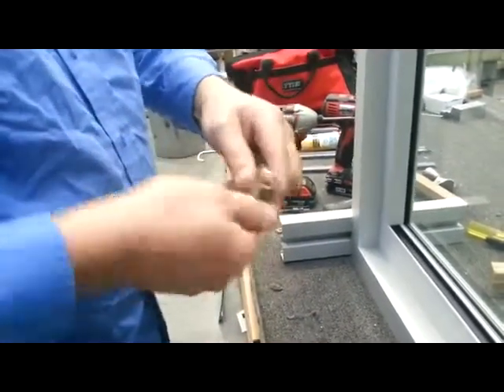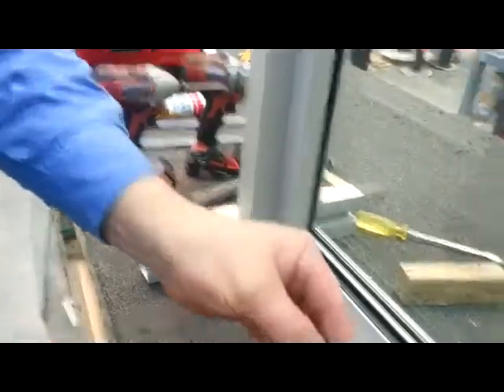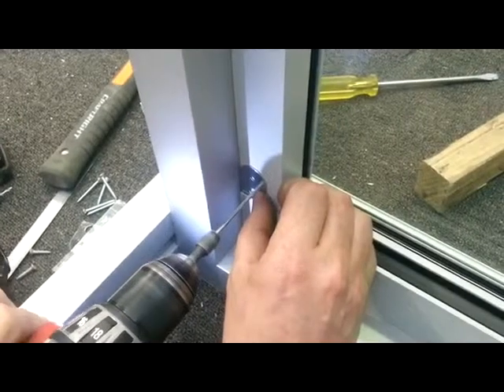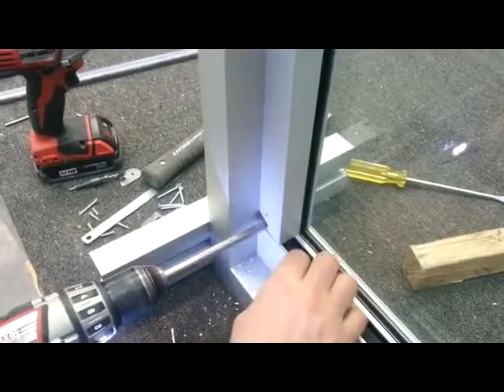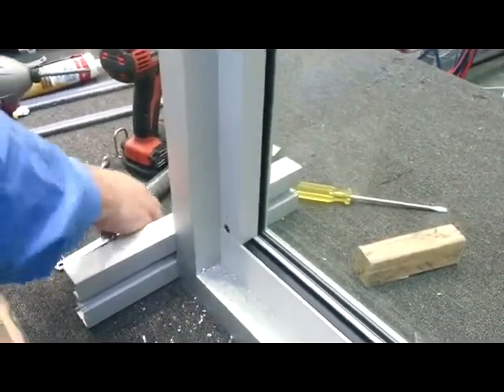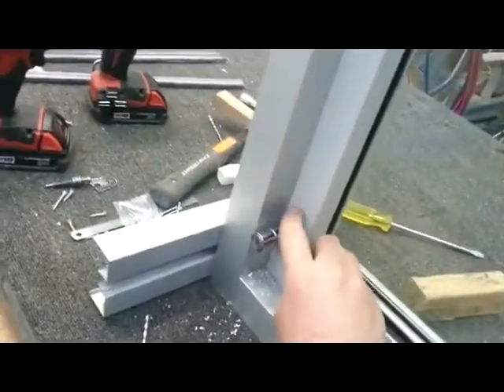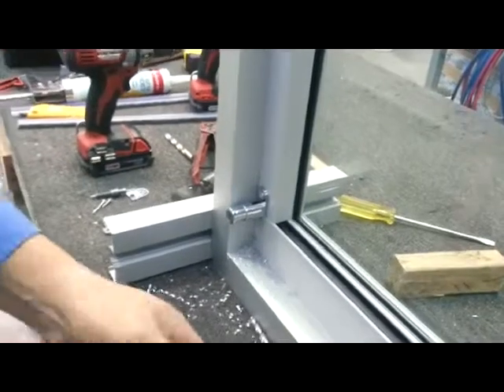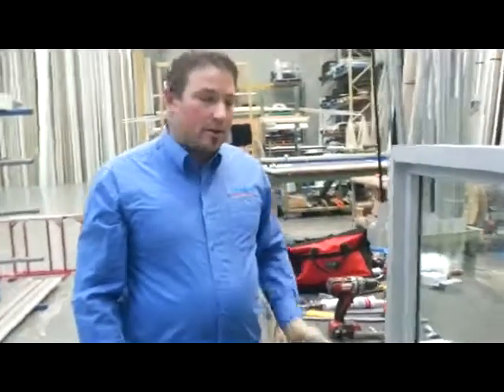7x lock installation